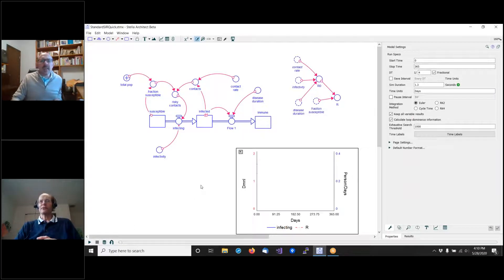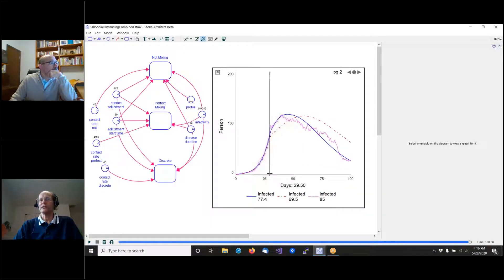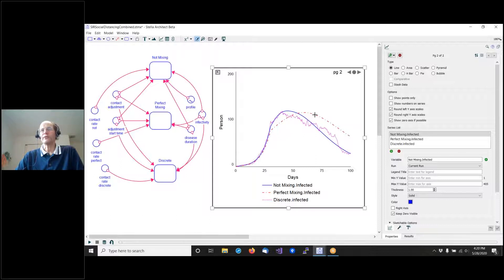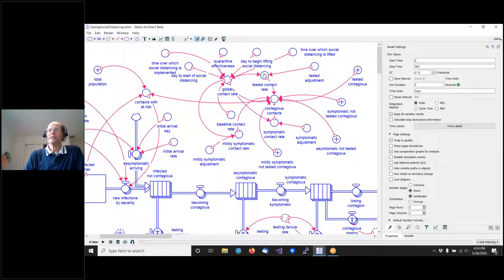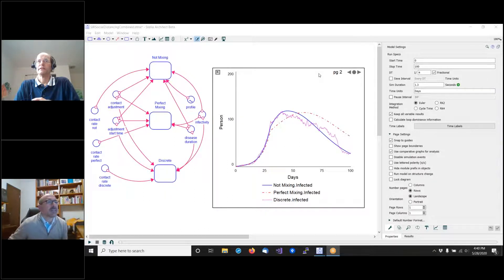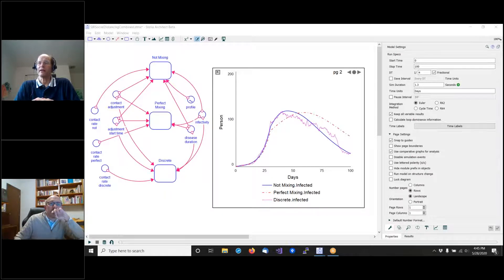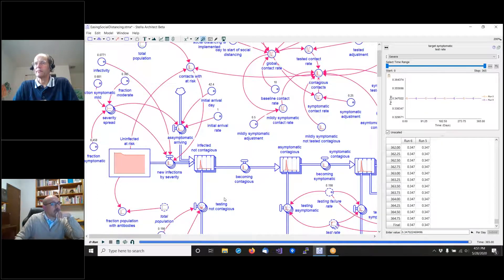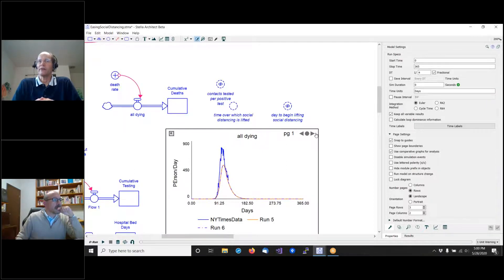Webinar | COVID-19 com Bob Eberlein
COVID-19 is distinct from other upper respiratory diseases such as the flu because of its high infectiousness, high mortality, long duration, and wide distribution of severity. All of these make it a very difficult disease to control, and the last two make it a very difficult disease to properly model with aggregate compartment models such as those used in System Dynamics. Dr. Eberlein will present an approach to modeling the spread of COVID-19 that helps to overcome these difficulties, and show how the model can be used in conjunction with ongoing outcome measurements, including infections and deaths, to better understand both the implications of changing public health policies.

Bob Eberlein is Co-President of isee systems where he leads product development. He has a broad range of experience helping organizations understand and address complex business and social problems. As a founding member of the System Dynamics Society, since 1984, he now serves as the Society’s Vice President Electronic Presence. Dr. Eberlein was the primary architect and developer of the Vensim software from its inception through 2010.